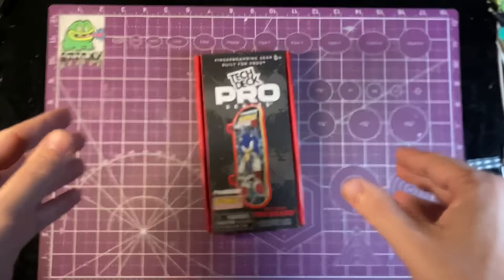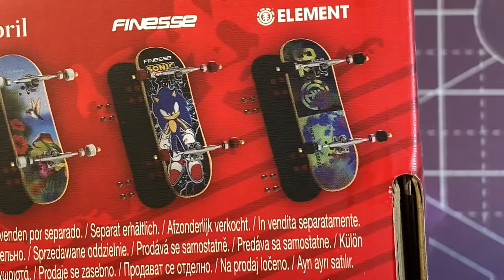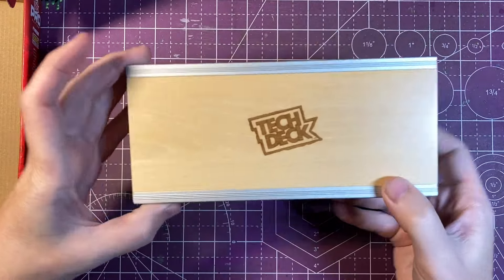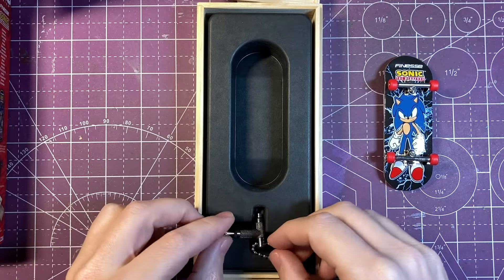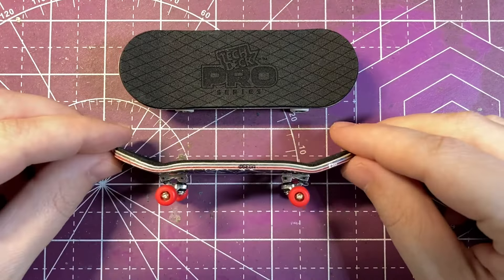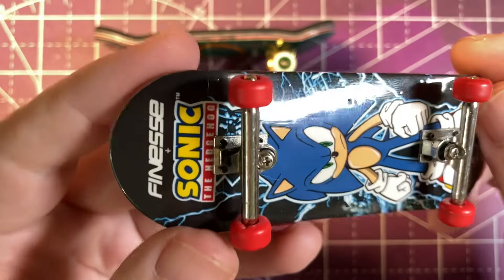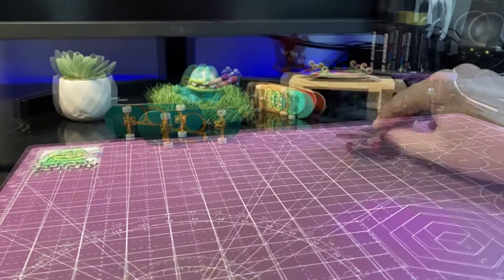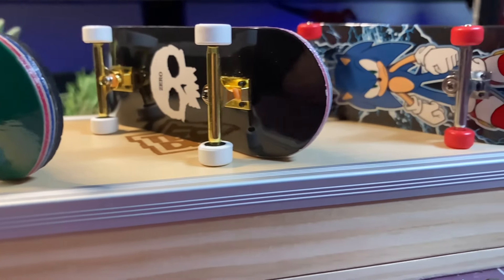Unboxing New 2024 Wood Tech Deck Pro Series & Initial Review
This is the newest version of tech deck pro series!
I open it up and go over the upgrades and changes made to the setup!